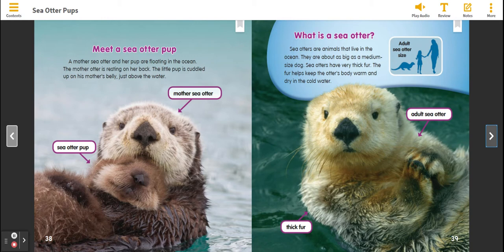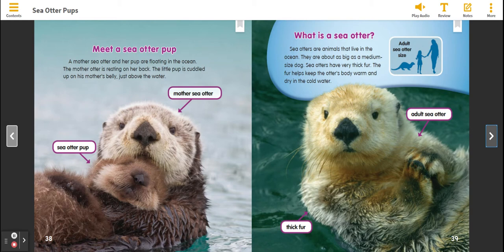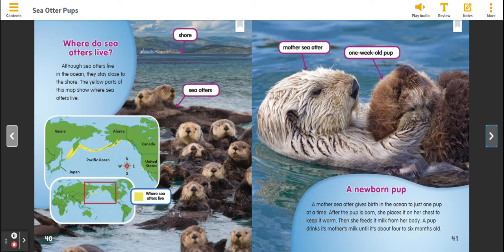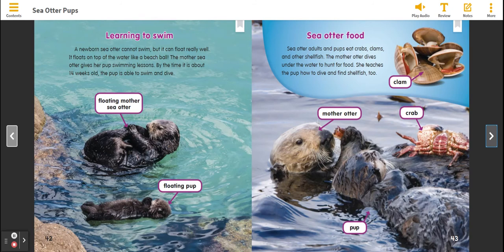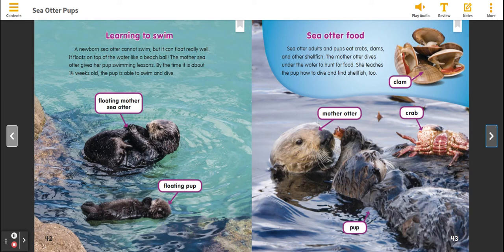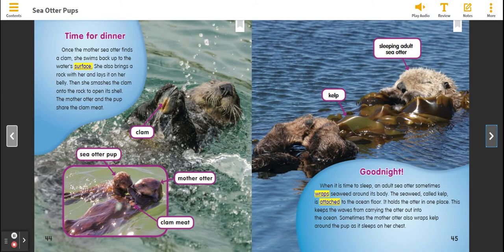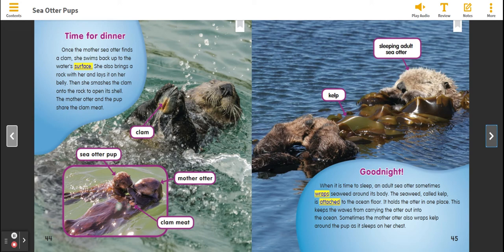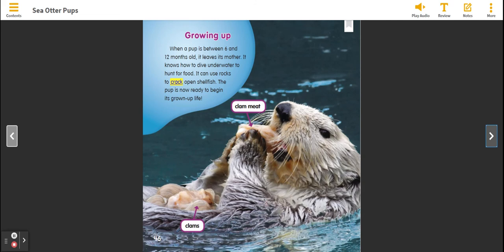Sea Otter Pups by Ruth Owen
Children will learn about every aspect of a baby sea otter's daily life and habitat.

Quiz No. 153781